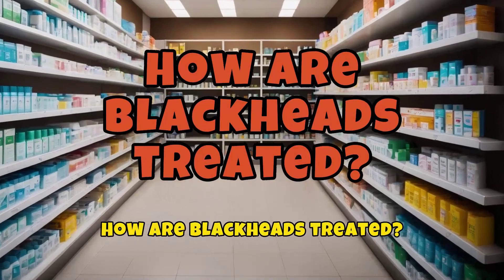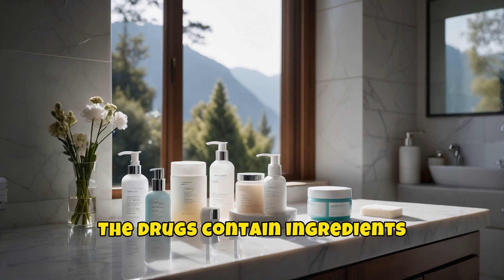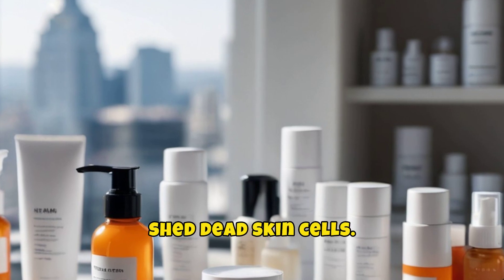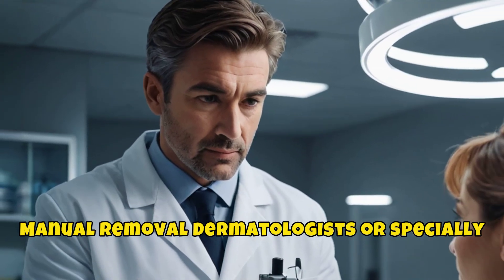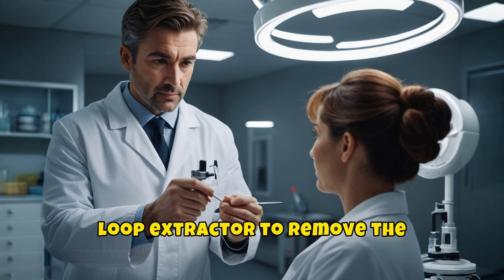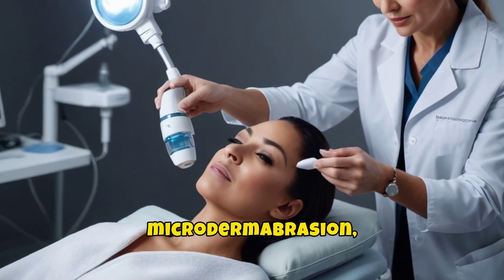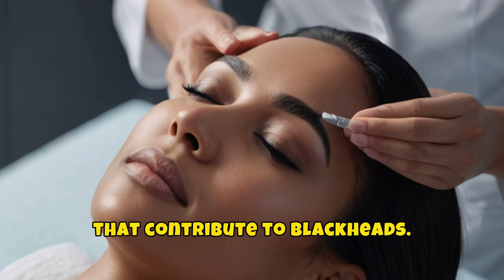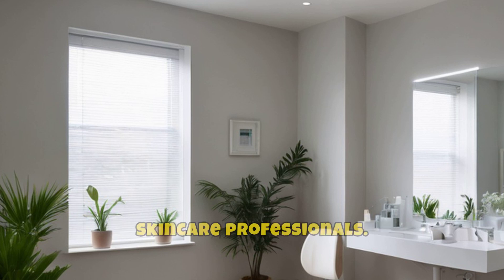How are blackheads treated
how are blackheads made,
how are blackheads removed,
how are blackheads formed,
how to treat blackheads and whiteheads,
how to treat blackheads and whiteheads on face,
how to treat blackheads at home,
how to treat blackheads and whiteheads on nose,
how to treat blackheads and open pores,
how is a blackhead formed,
how are whiteheads formed,
how to treat blackheads doctorly,
where does blackheads come from,
how does blackheads look like